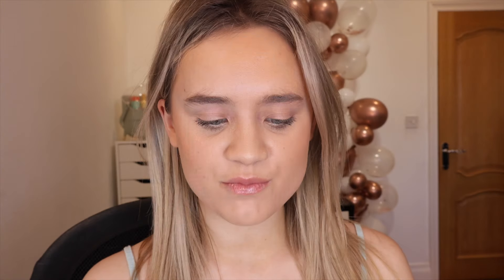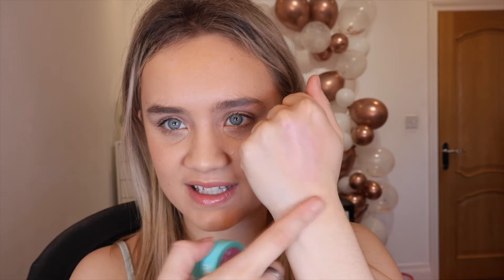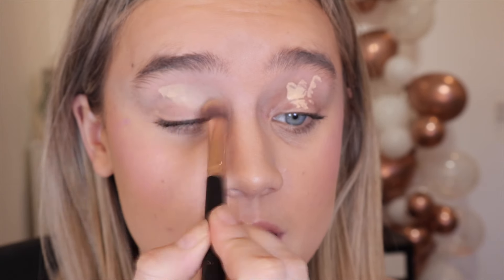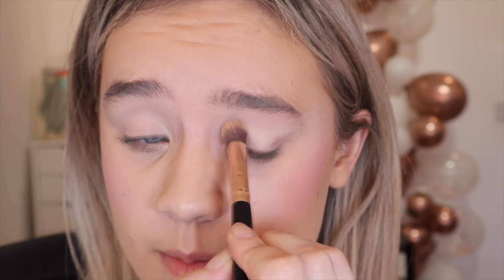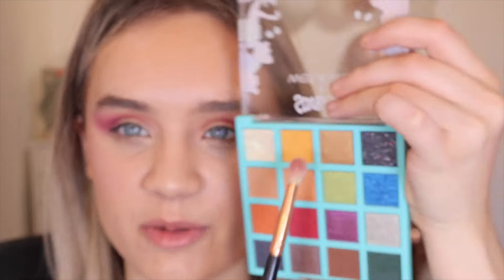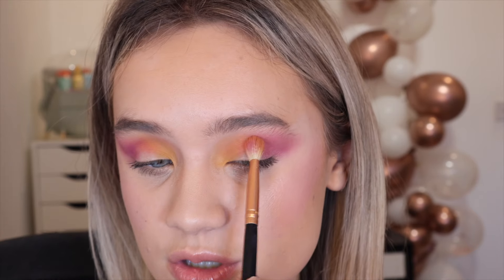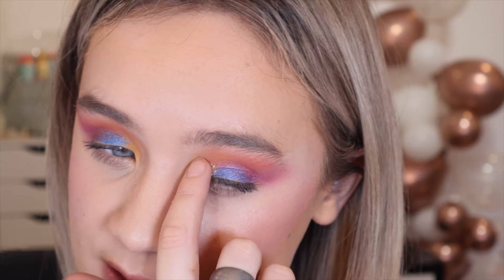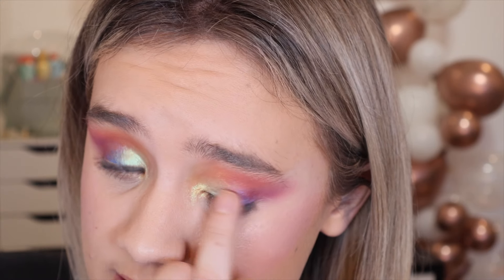WET N WILD SCOOBY DOO MAKEUP HONEST REVIEW, TRYING THE SCOOBY DOO EYESHADOW PALETTE AND PURPLE BLUSH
Have video ideas? Let me know what you would like to see in the comments.

Subs:  205,000